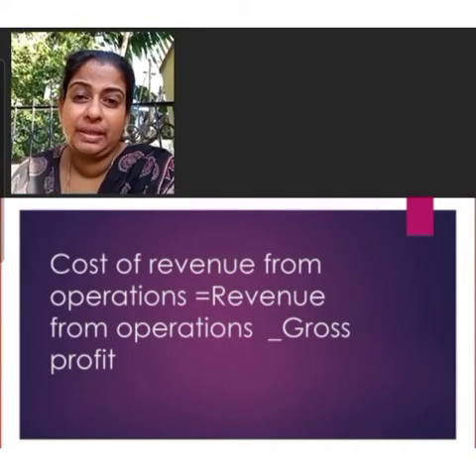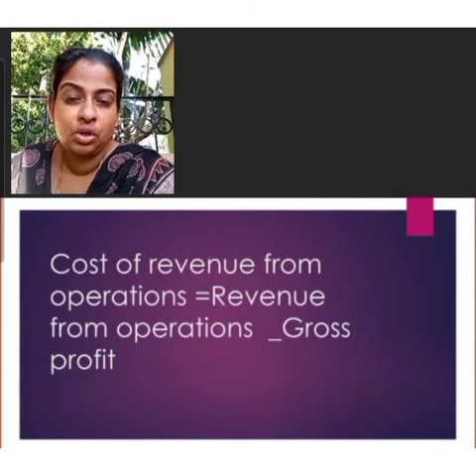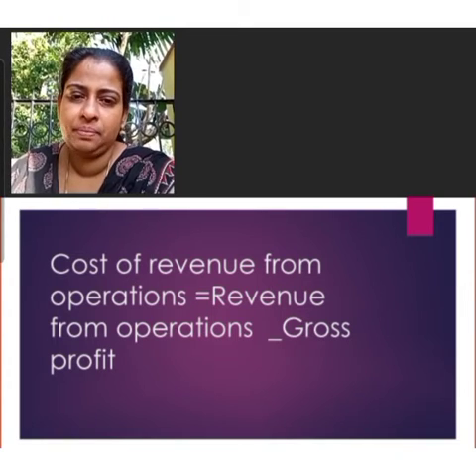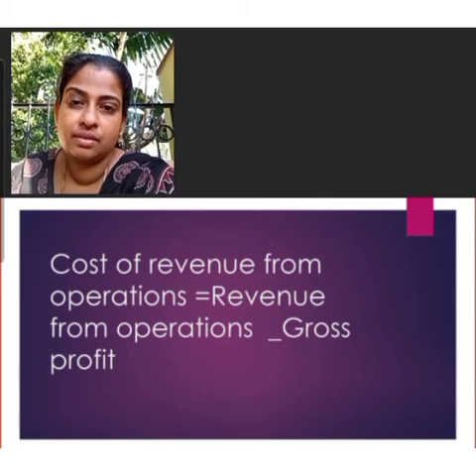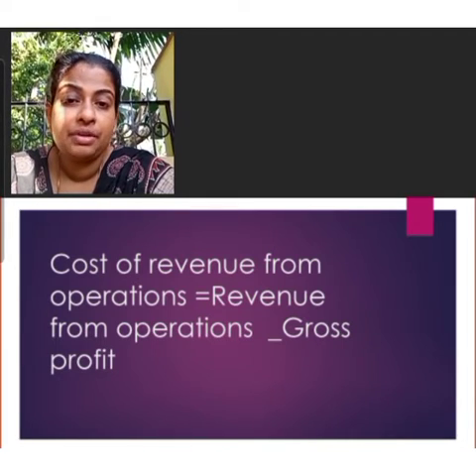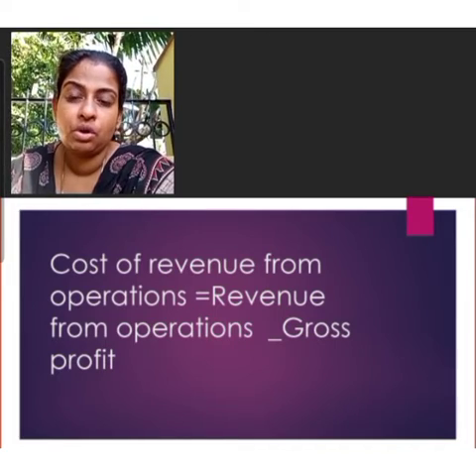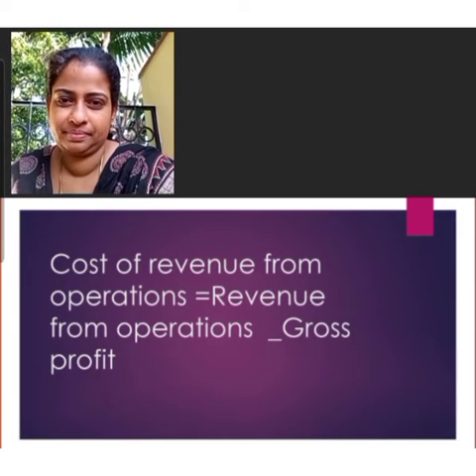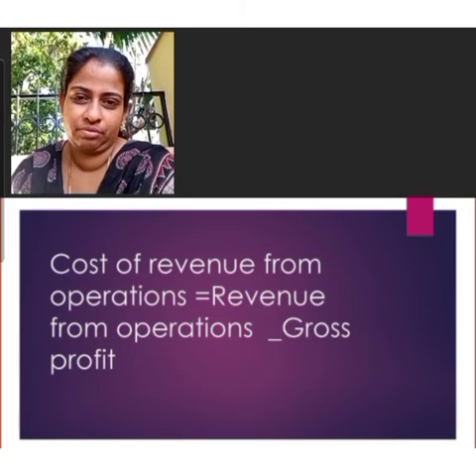Class 11 Accountancy 1/12/20 Module 6